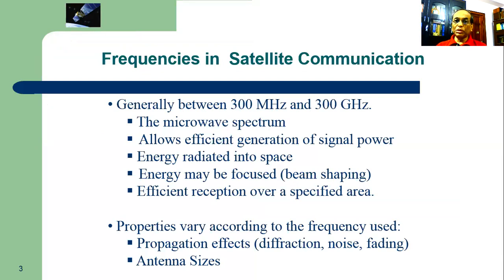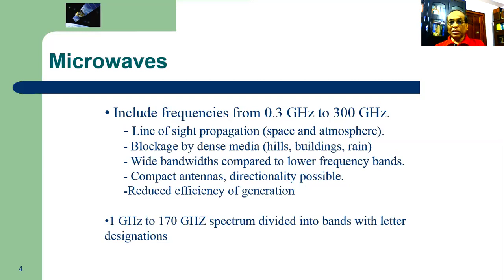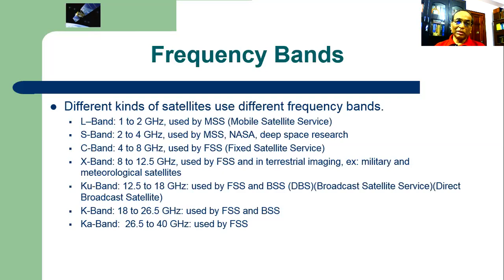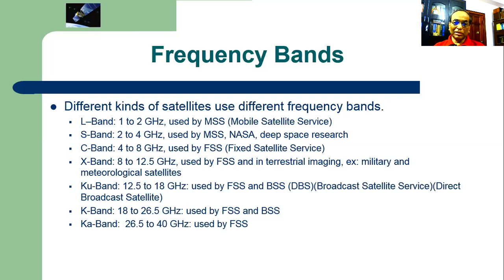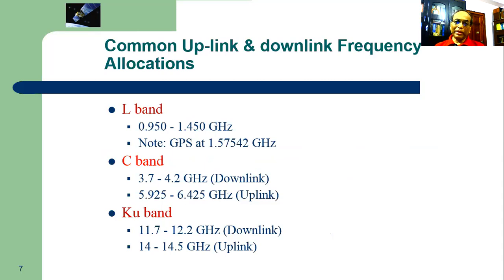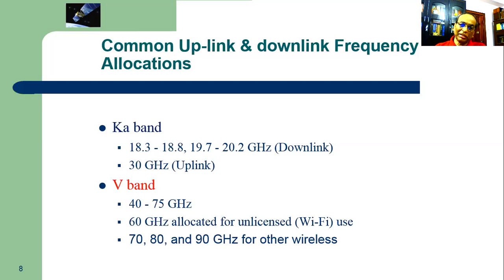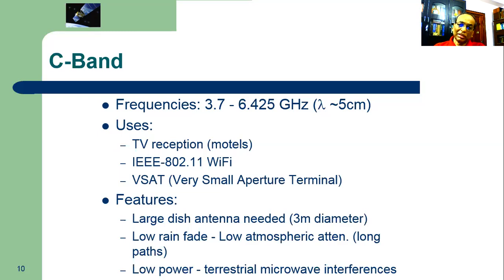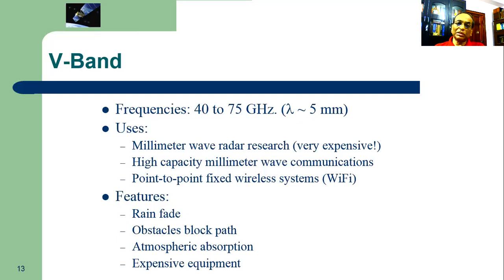Sat Com 3 - Dr. G S Taki